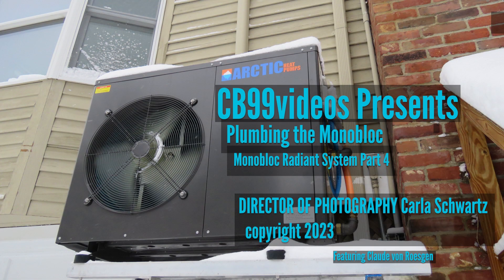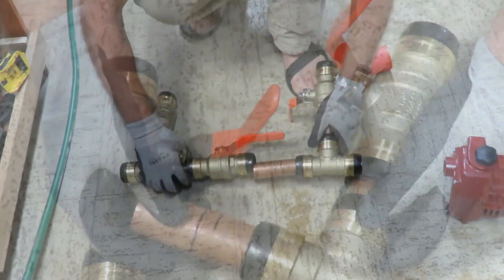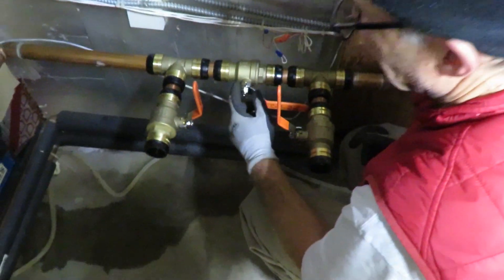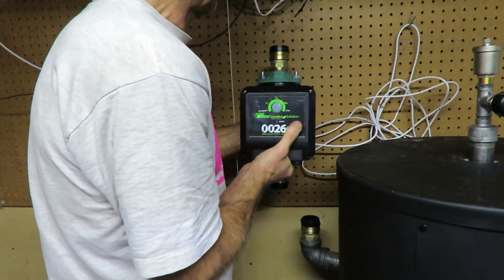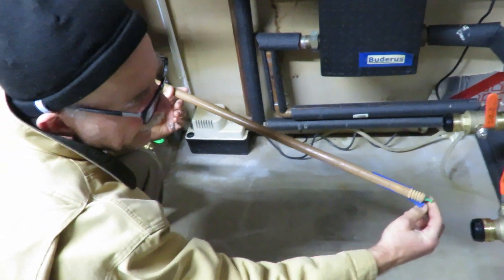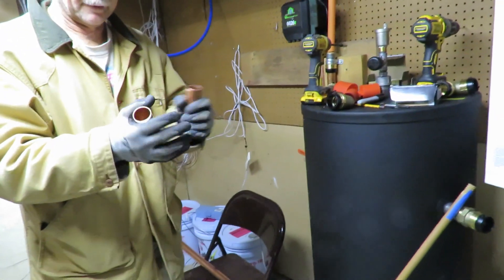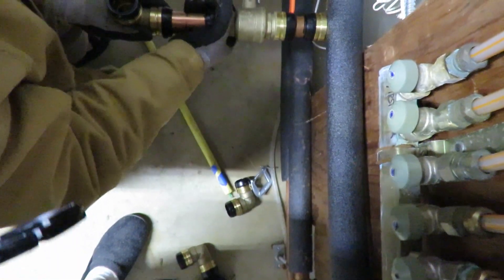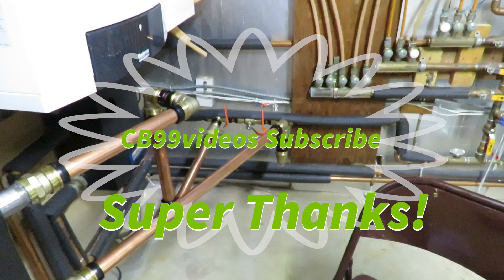Plumbing the Monobloc for Radiant Floor Heating: Part 4 CB99videos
Watch this video, Part 4 in the series of videos for using a monobloc air to water heat pump (AWHP) to electrically heat the water for a radiant floor heating system without reliance on gas.

In this video we show how we plumbed the monobloc into the existing radiant floor system, placing the monobloc-heated water in series with the gas boiler.

We are free of fossil fuels for heating our home in winter, even when it's -10 degrees F, as a result of installing the monobloc.